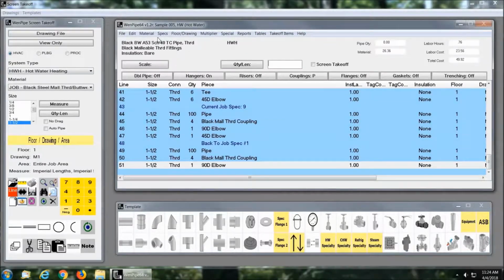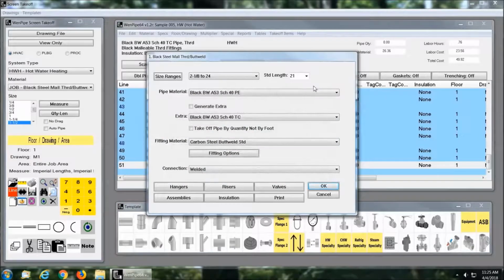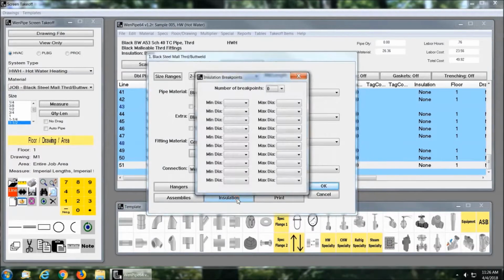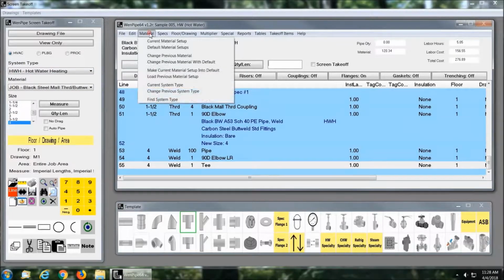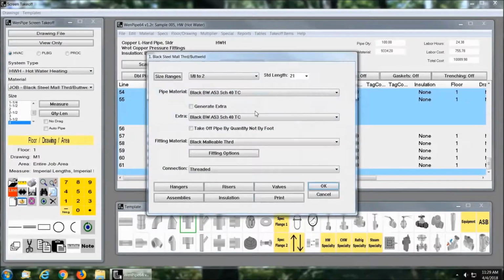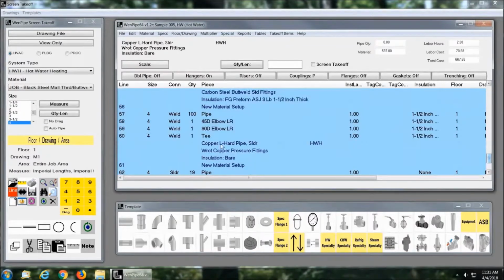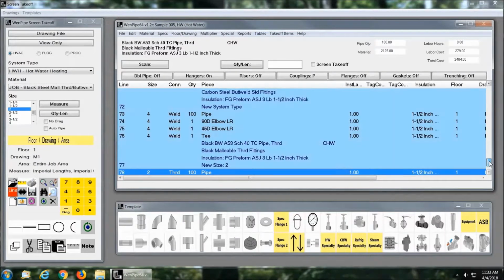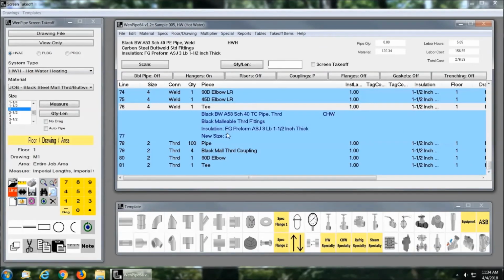Takeoff Grid Material Menu